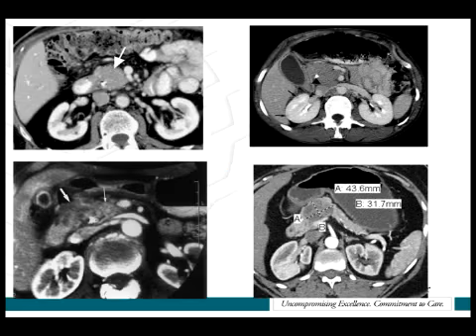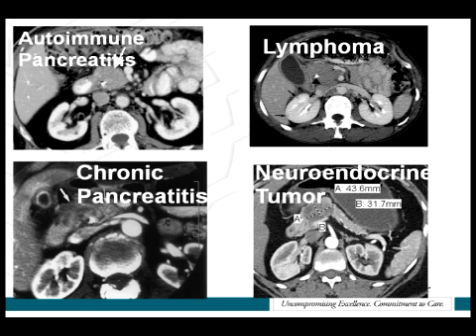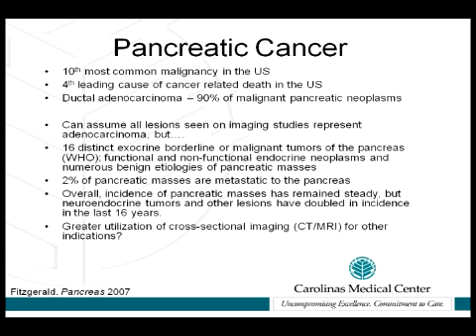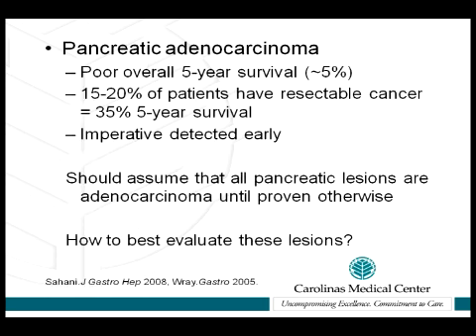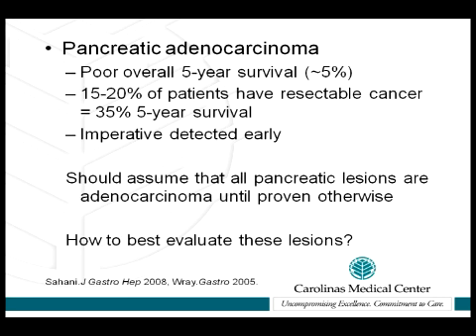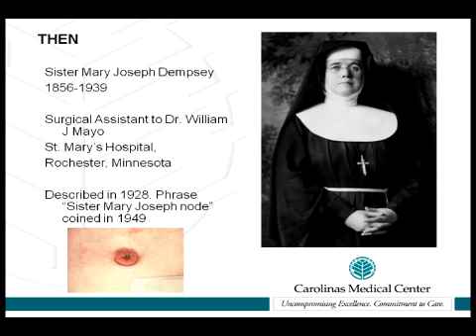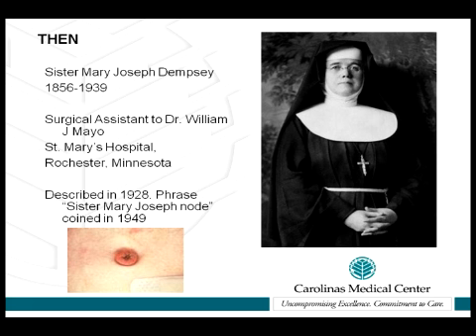Evaluation of Pancreatic Masses,Andrew Dries,MD.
The Second Annual CMC Liver Course ,Carolinas Health Care System December 6,2008